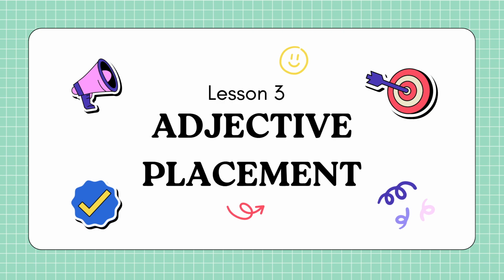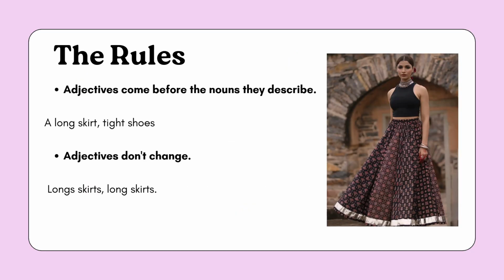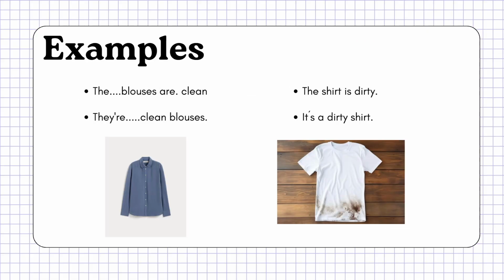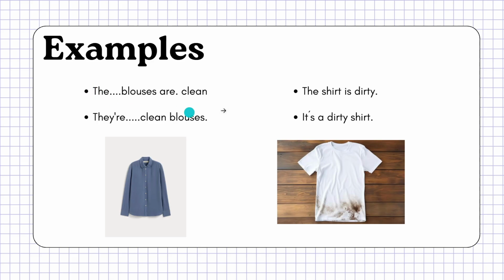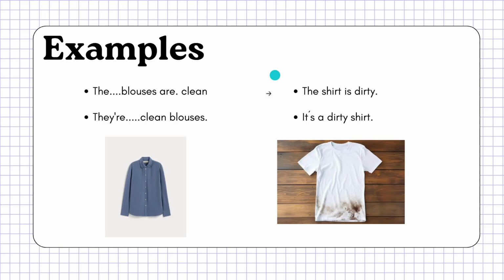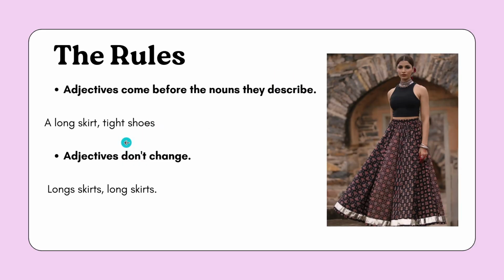Lesson 3 - Grammar - Adjective Placement - Carlos Beltrán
Pay attention.